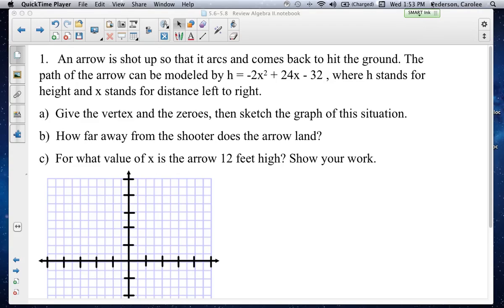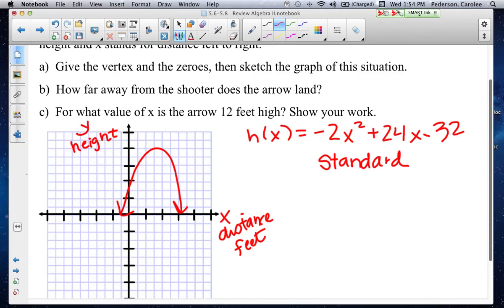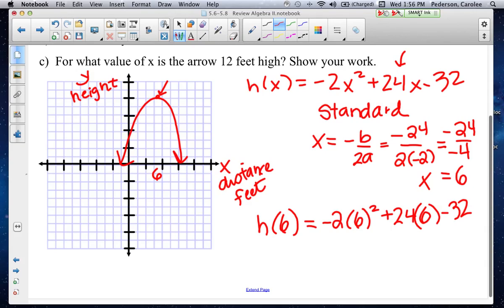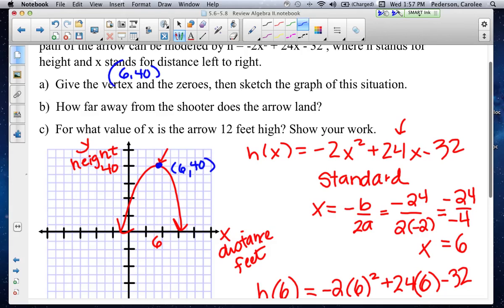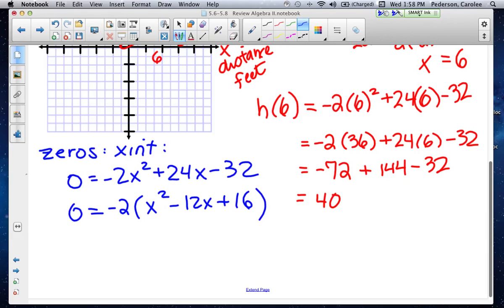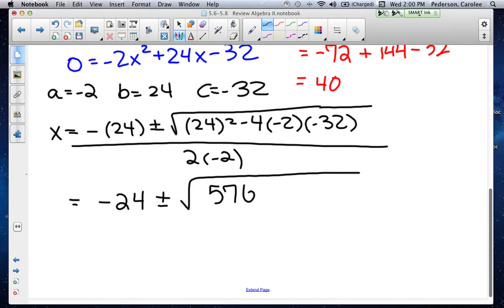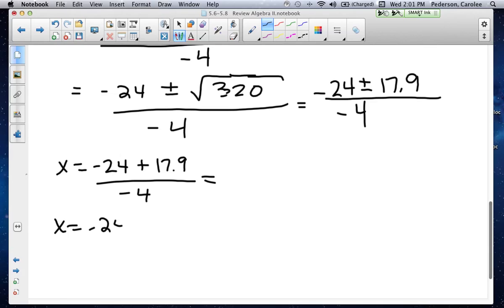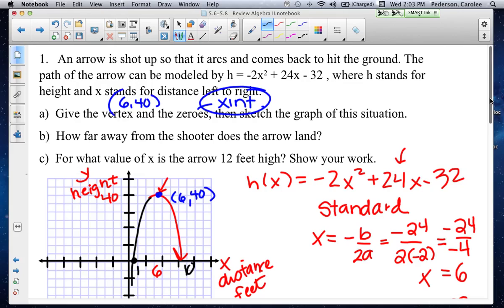REview for Quiz Part 3